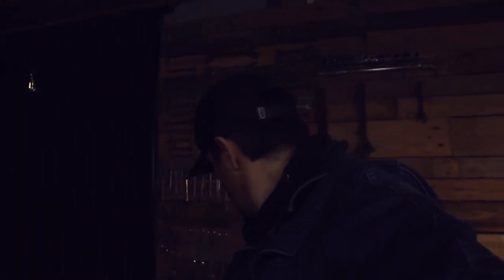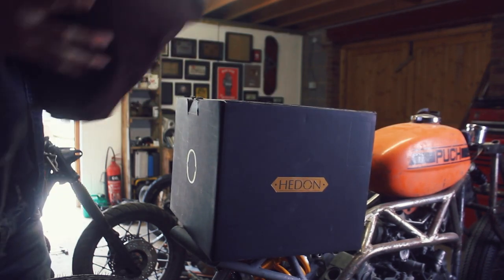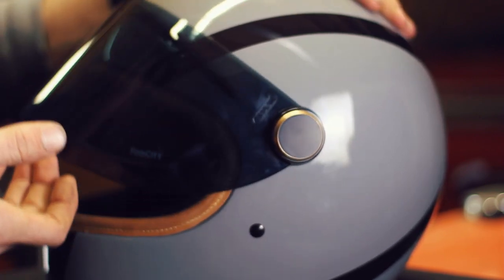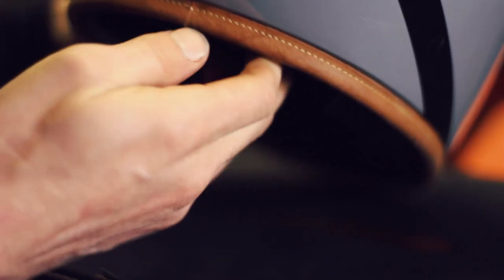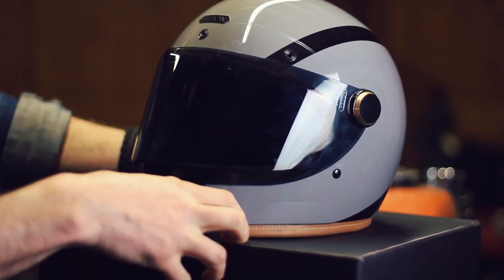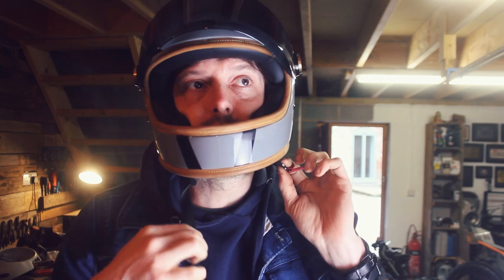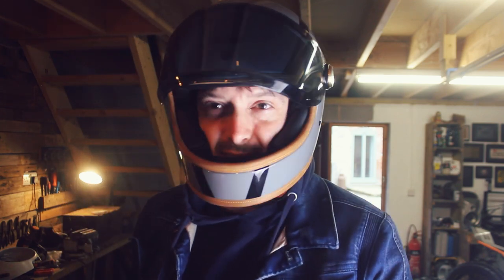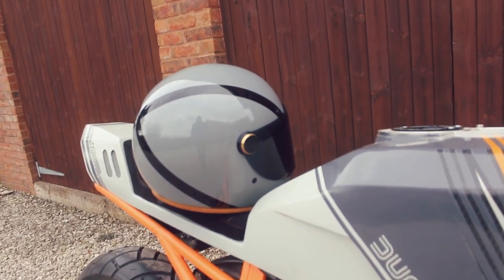Unboxing the Hedon Heroine Racer Xtasy Helmet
Today's video we're unboxing the amazing Hedon Heroine Racer Xtasy helmet to see the splendid detailing and attention to the finish on it.